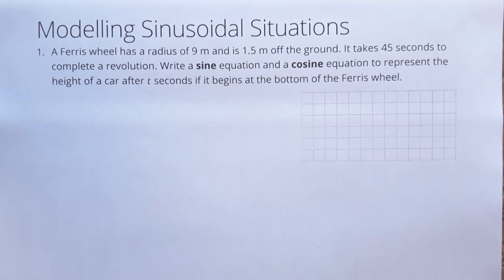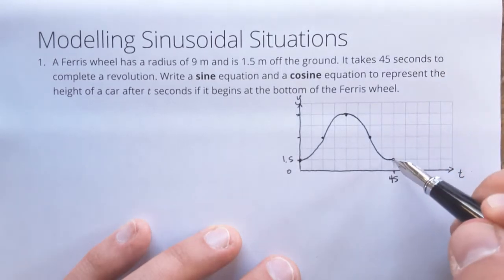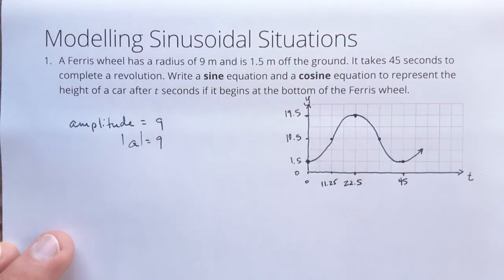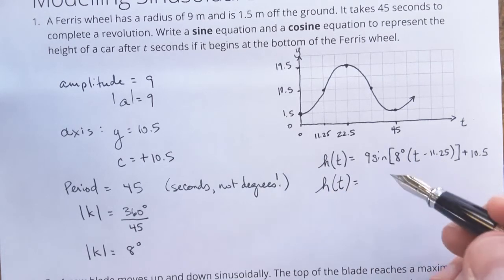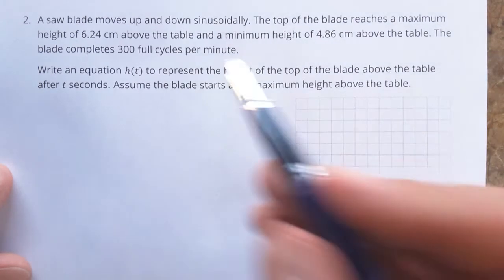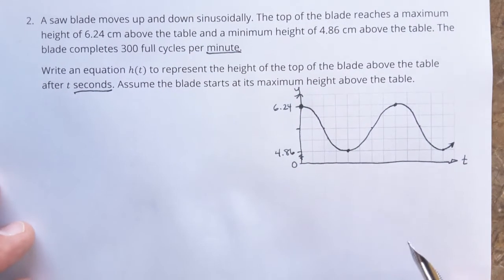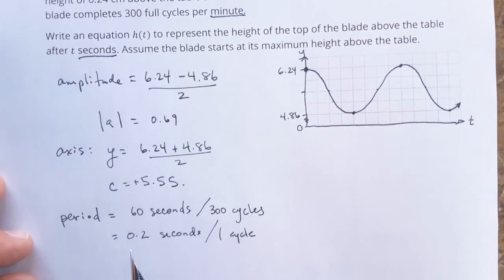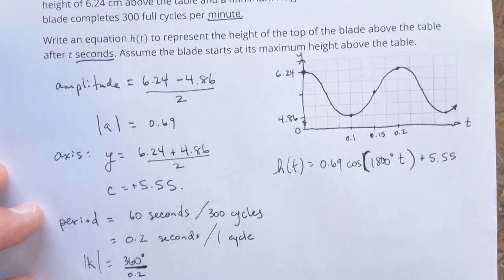Modelling Sinusoidal Situations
How to model a sinusoidal situation using an equation. Includes a discussion of non-angular independent variables, such as time.